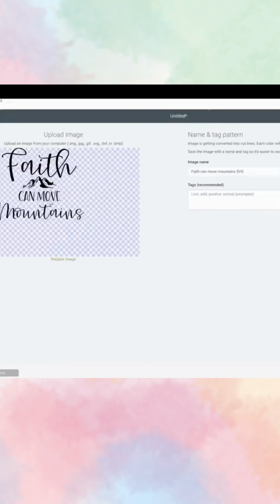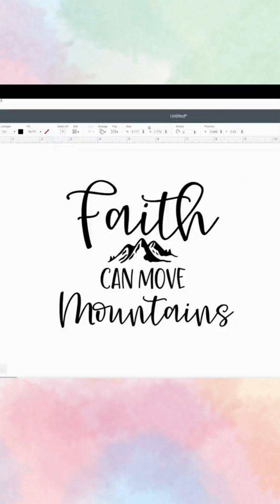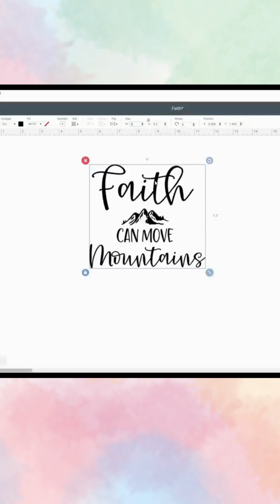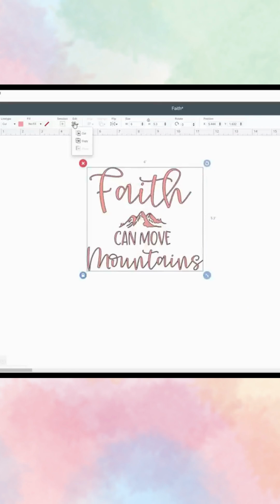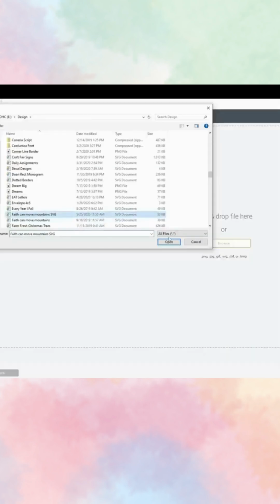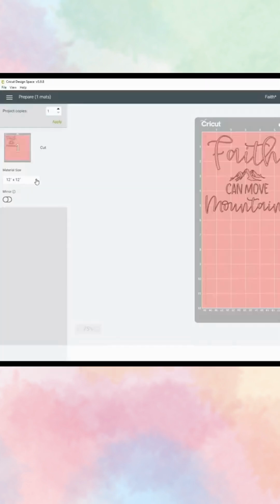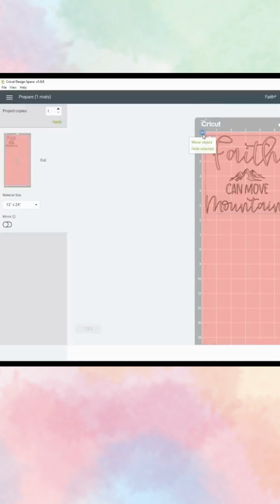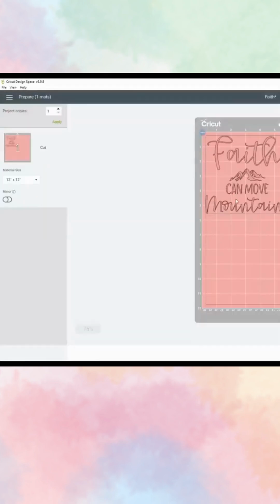How to use SVG files with Cricut Cutting Machine (Design Space) - DonSVG.com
UPLOAD AND OPEN SVG IN DESIGN SPACE
Log into Design Space and create a new project to open a blank canvas. Click Upload in the panel on the left side. Locate your download and click Upload Image. Click Browse and select the SVG file you want to upload, or drag-and-drop from your finder window containing the file. Your SVG file is now uploaded into Design Space and will now appear at the top of Recent Uploads. Select your image and click Add to Canvas.

PREP YOUR FILE FOR MAKING
Your SVG file appears on your canvas with multiple layers in the right layers panel. Most projects will be formatted for letter size paper so resize the project if you desire.Y

•Hide Layers
All our SVG files will have a layer with a logo and line of disclaimer text. Hide this layer before making by clicking on the eyeball icon next to it.

•Setting Score Lines
Score lines will be red. Select the red layer and then the drop down menu under Operation and select Score. The lines change to black dashes.

•Setting Print Lines
Any printing lines will be green. Select the green layer with the printing lines and then the drop down menu under Operation and select Pen.

•Attaching Score Lines
You need to attach tall the layers together so that they happen on the same piece of material. In the layers panel select both the score layer and the cut layer. Select one and then hold down the shift key and select the others or click and drag and select them both on the canvas. With all layers selected click the Attach button at the bottom of the layers panel. Layers are now grouped together and will cut score and print together.

Save your project set up if you want to come back to it later.

MAKE YOUR PROJECT
Click the Make It button in the upper right.

The images shown on the mat will cut as they are arranged. Rearrange your images if needed to better fit on your mat or the material you are cutting.

You can change the Material Size you are cutting from the drop-down menu on the left. When you are ready to cut, click Continue in the bottom right.

Select the appropriate material setting. We recommended setting it one level higher than the material you are using. Follow the Design Space on-screen prompts for loading your tools and mats and for scoring and cutting your material.